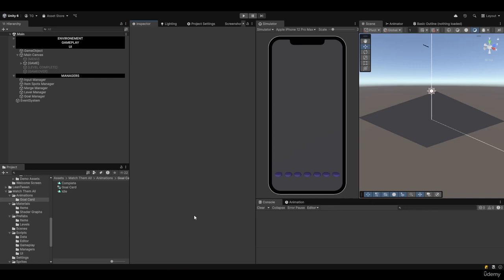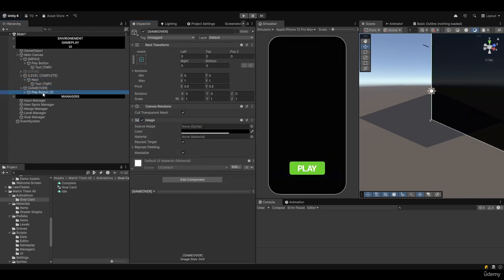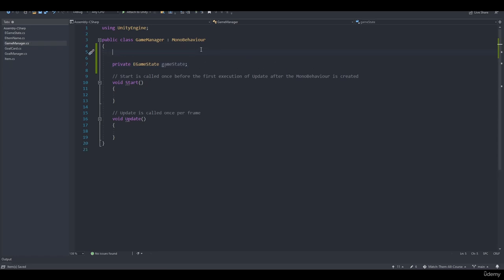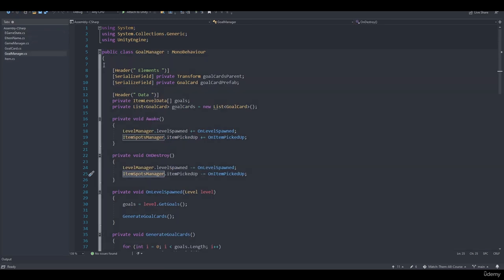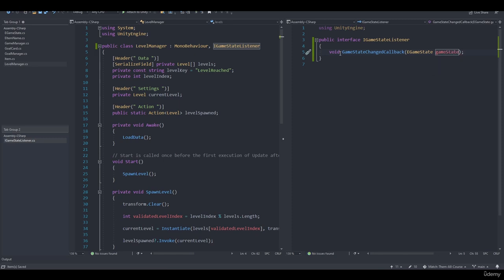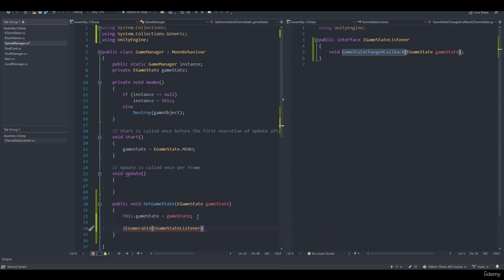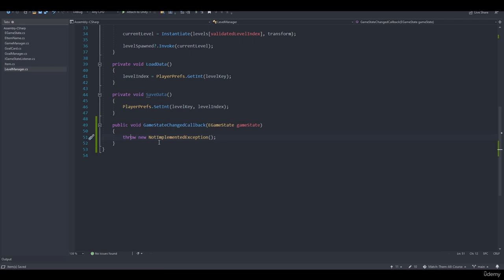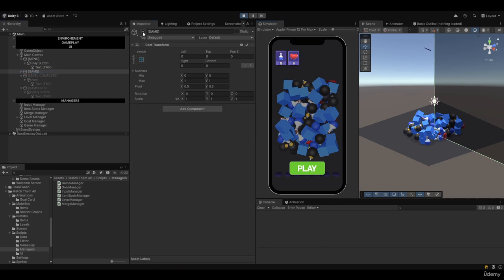1 The Game Manager